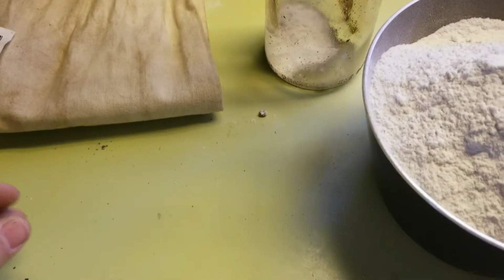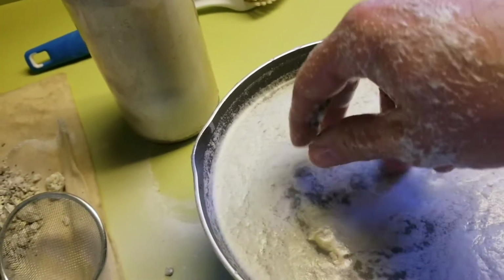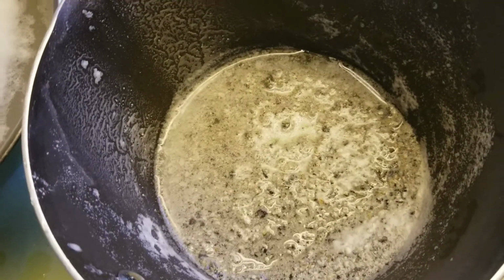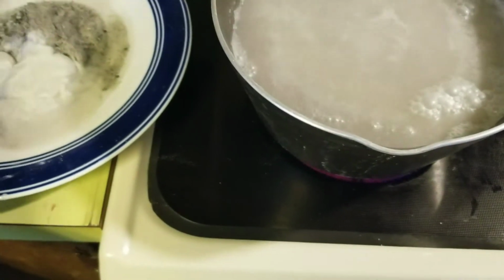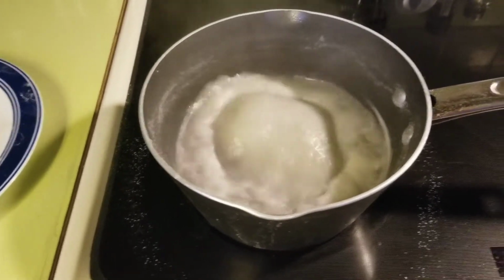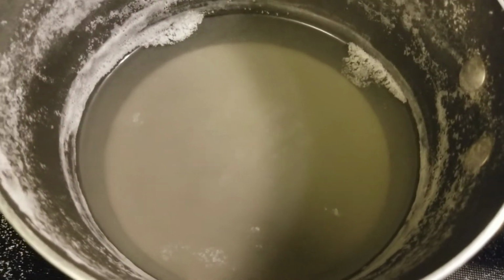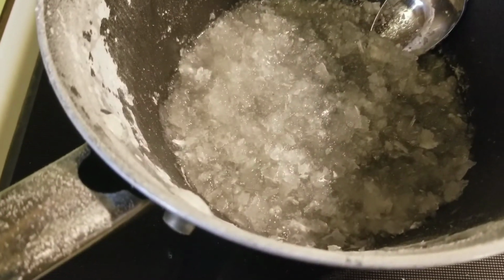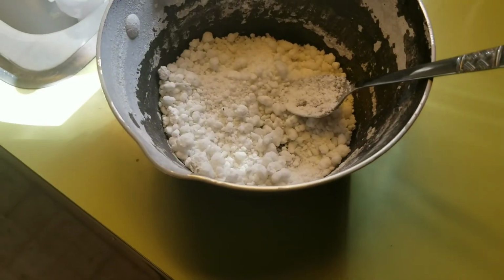Weekend shenanigans 7 kitchen chemistry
An attempt to make Epsom salts.